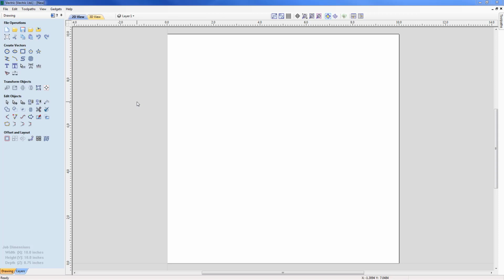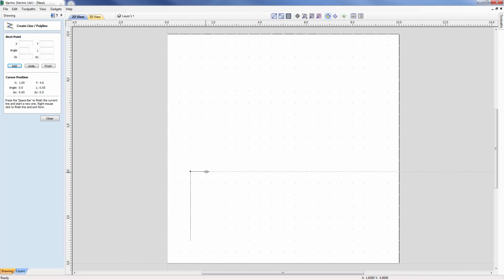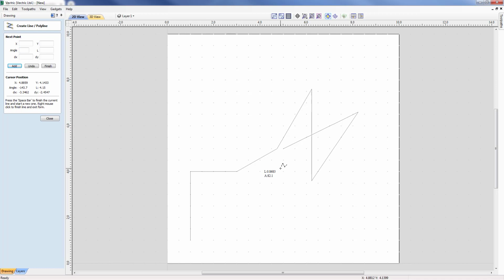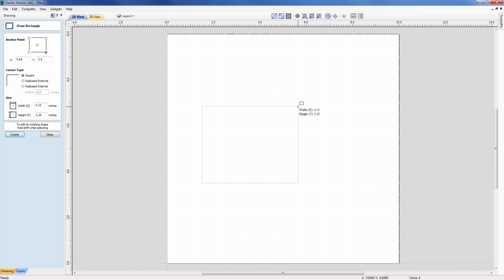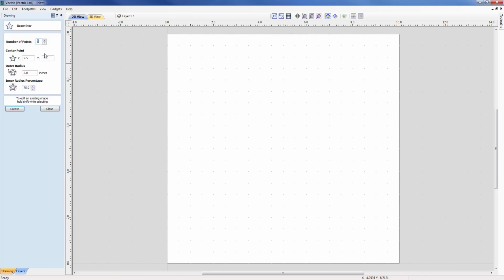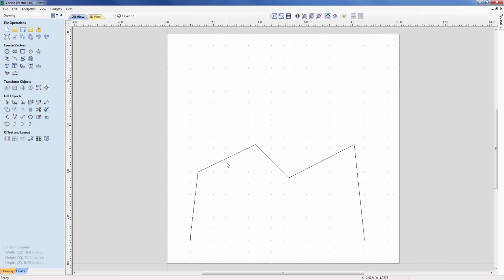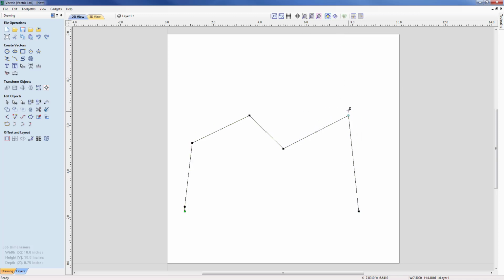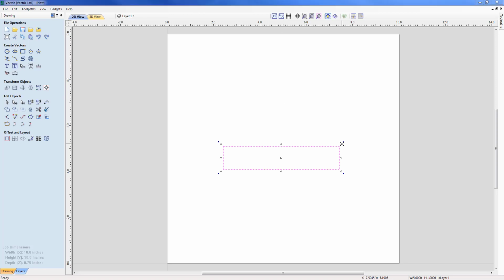Vectric V10 Tutorials | Vector Drawing | Transformations Shortcuts Guide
In this tutorial we will be walking through all the ways the transform shortcuts can be used to create new vectors and edit existing without the need for text form entry. Depending upon the way you work this can dramatically reduce the time taken to create a design.

Bookmarks:
~ Polyline 02:40
~ Circle 06:40
~ Elllipse 07:51
~ Rectangle 09:17
~ Polygon 10:54
~ Star 12:36
~ Move 15:17
~ Scale 20:54
~ Rotate 22:01